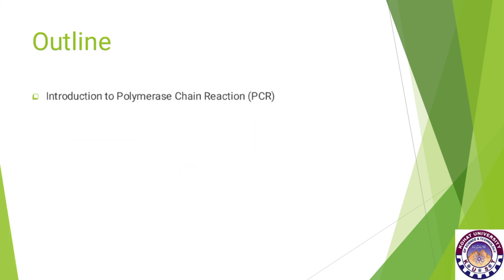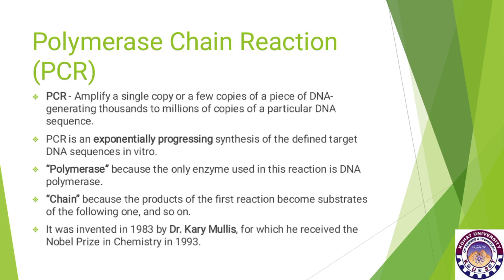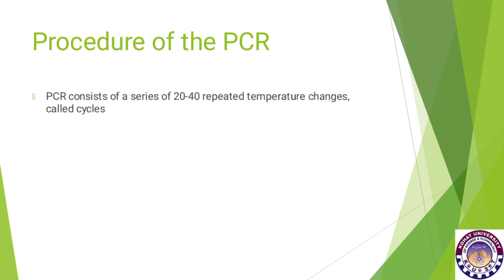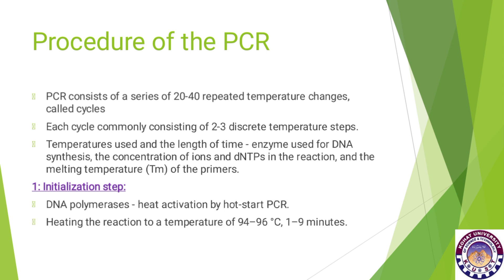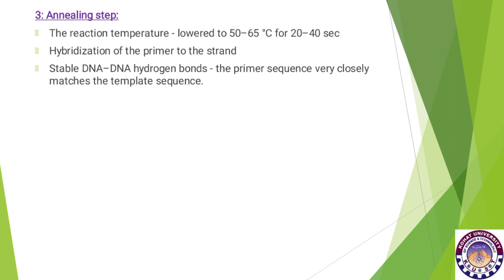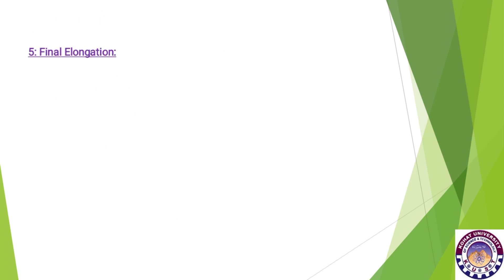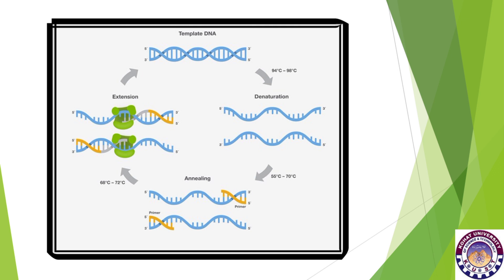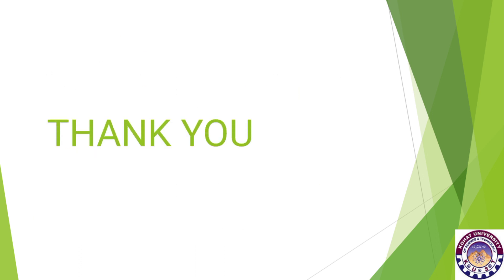ferhana banoo MPhil .MB320231001Topic..PCR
Document from Niaz Muhammad